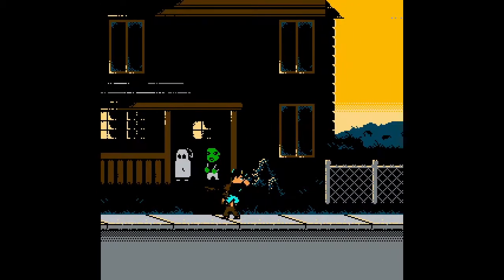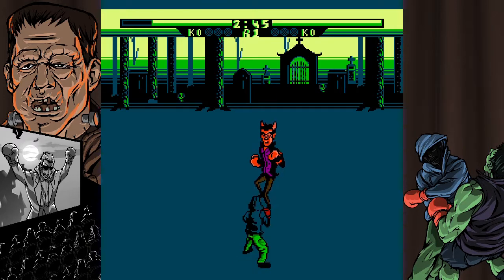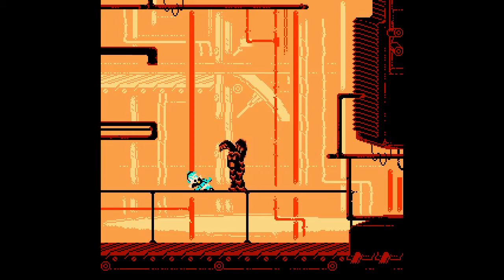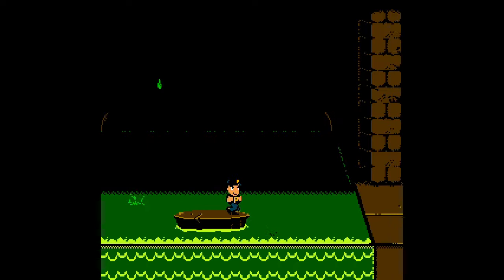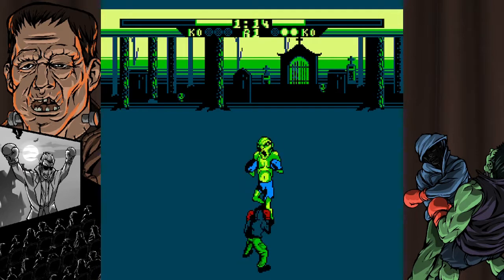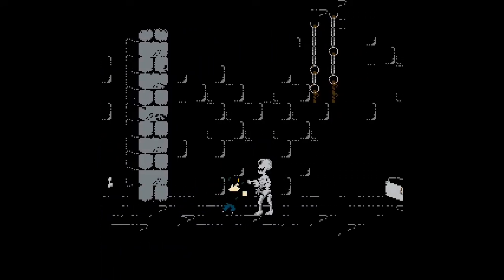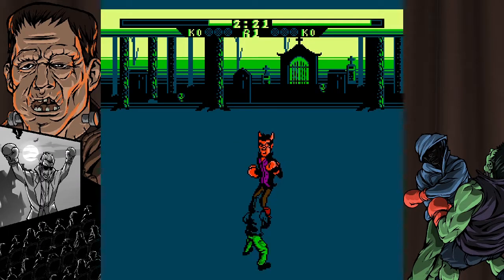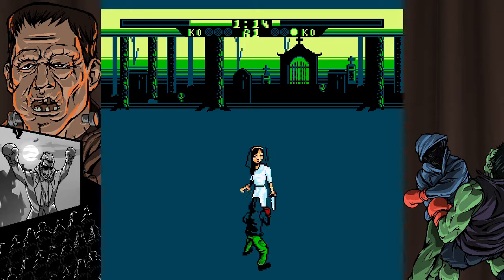Backlog Impressions | Haunted Halloween '86 and Creepy Brawlers (Nintendo Switch)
The NES homebrew community is a thriving scene where hobbyists and professionals alike can take a nosedive into the nitty gritty of how games for this classic console were made. You’ll find passion projects, fan translations for games never released in your region and silly hacks for the games you know and love. It’s actually kind of amazing that even to this day, development is in full force for a console that’s over 30 years old. The only caveat is you need to know your way around the dark and scary corners of the internet to find them!

And speaking of scary, the retro-centric folks over at Mega Cat Studios and Retrotainment Games have laboriously studied the ancient and eldritch 8bit scriptures to bring us not one, but two spooky NES games just in time for the eeriest night of the year! With their chilling entries Haunted: Halloween ‘86 and Creepy Brawlers!

The best part is you won’t have to dust off your big gray toaster to play them, because they're both available right now on your Nintendo Switch!

Game: Haunted Halloween '86 and Creepy Brawlers
Publisher: Mega Cat Studios and Retrotainment Games
Developer: Mega Cat Studios and Retrotainment Games
Release Year: 2019
Platforms: Nintendo Switch, PlayStation 4, Steam